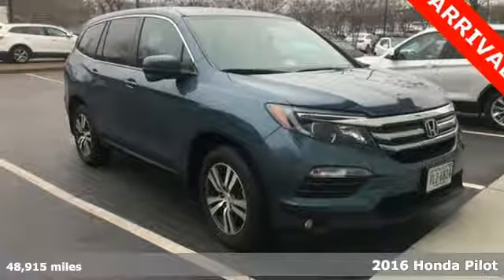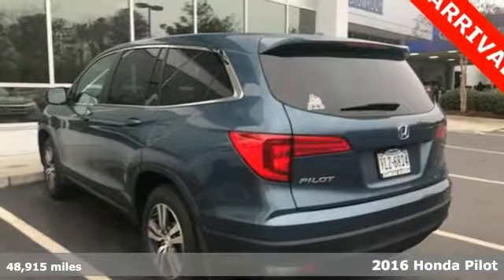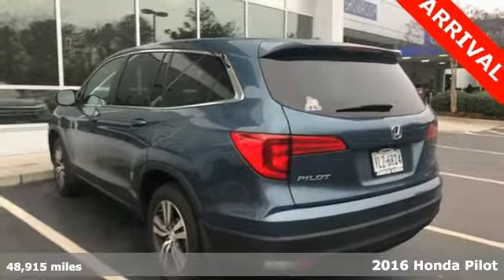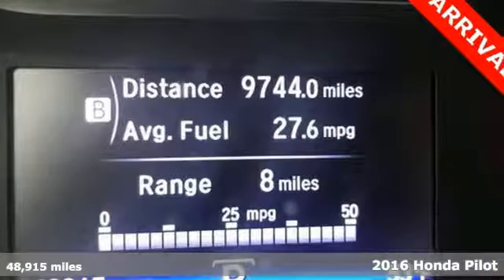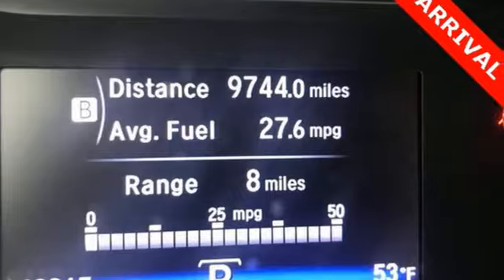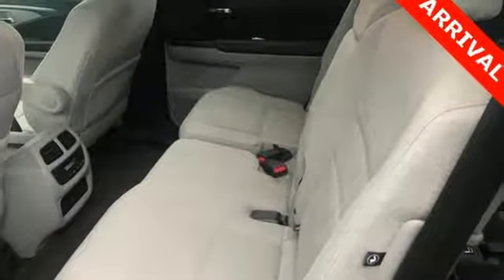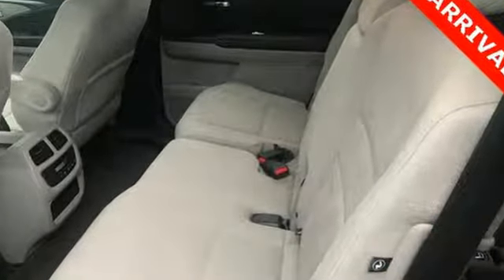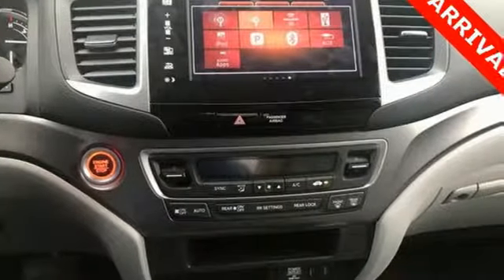Used 2016 Honda Pilot Atlanta Duluth, GA H6090A - SOLD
Year: 2016
Make: Honda
Model: Pilot
Trim: EX
Engine: 3.5L V6 24V SOHC i-VTEC
Transmission: 6-Speed Automatic
Color: Gray
Interior: Gray
Mileage: 48915
Stock #: H6090A
VIN: 5FNYF5H3XGB023133
* CLEAN CARFAX 1-OWNERbr* BACK UP CAMERAbr* ALLOY WHEELSbr* SMART KEY WITH PUSH BUTTON STARTbr* SIDE VIEW CAMERAbr* 7-PASSENGER 3RD ROW SEATINGbr* DUAL AUTOMATIC CLIMATE CONTROLbr* HOMELINK GARAGE REMOTEbr* BLUETOOTH HANDS-FREEbr* DRIVER'S POWER SEATbrbrGive us a call to confirm availability and schedule a hassle free test drive! We are located at: 5785 Peachtree Industrial Blvd, Atlanta, GA, 30341.

Address:
5785 Peachtree Ind Blvd